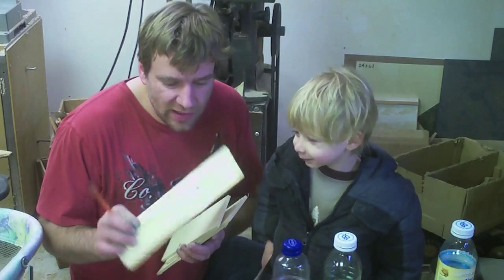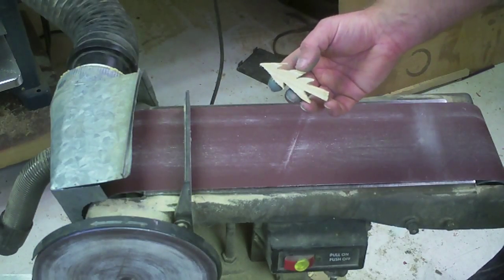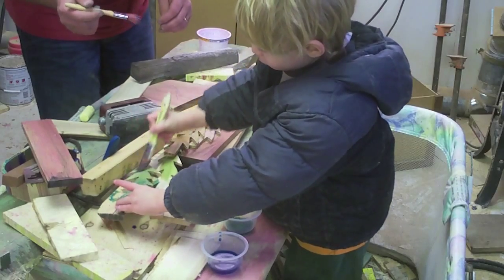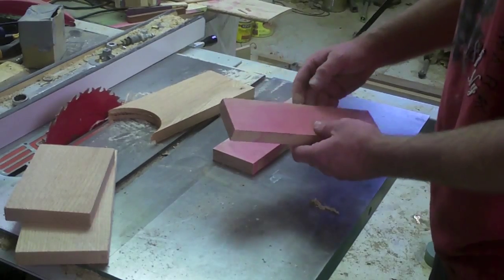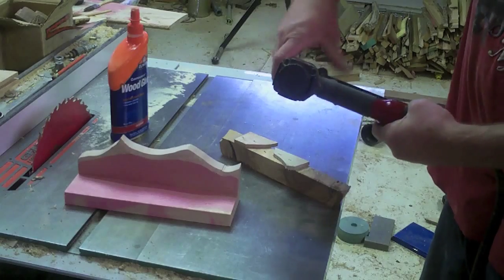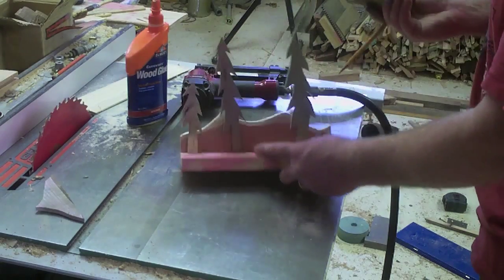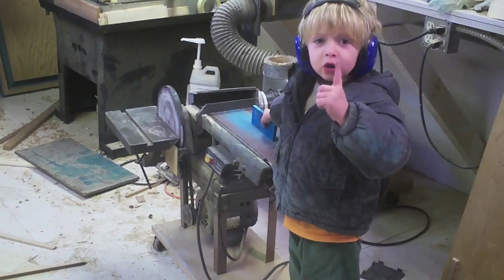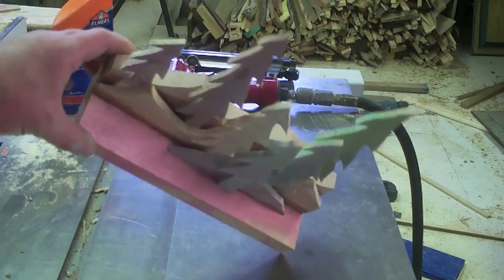Craft Wood Tree Stand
A quick little craft project that seems to sell well.  If you have other simple designs that sell well for you and you are willing to share them with us by all means attach the video!